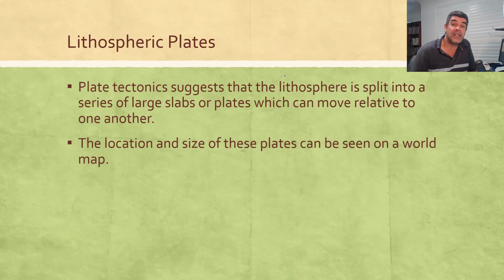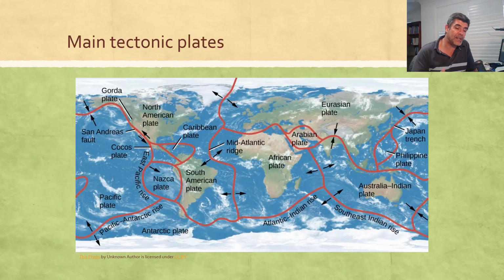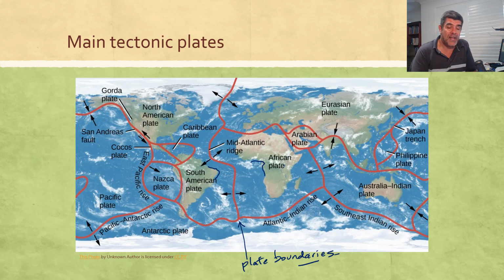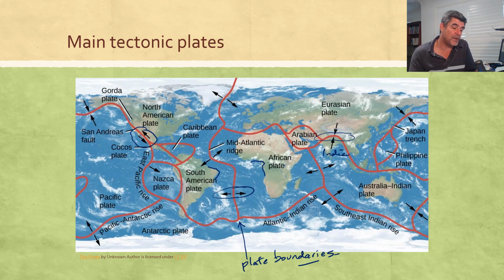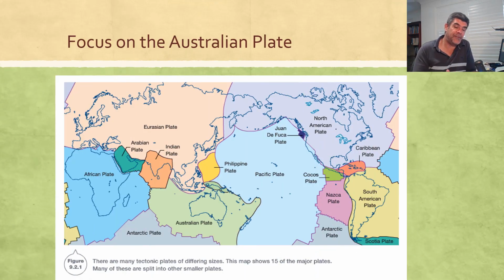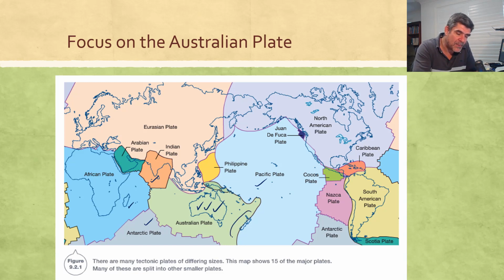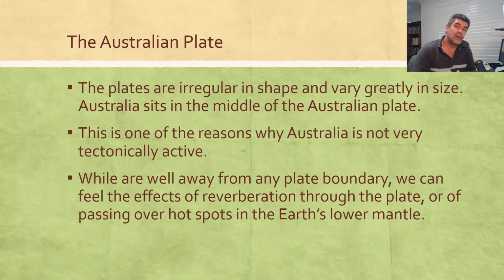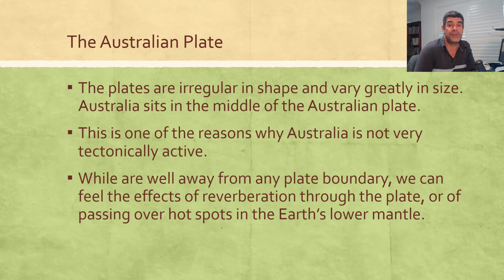OAE#4 Tectonic Plates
Unit 2 Our Amazing Earth
Tectonic Plates